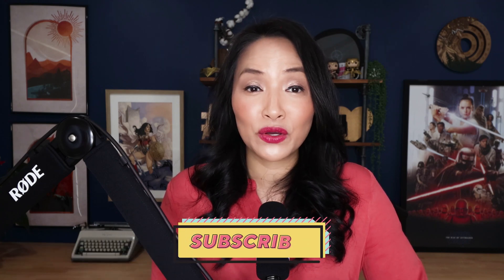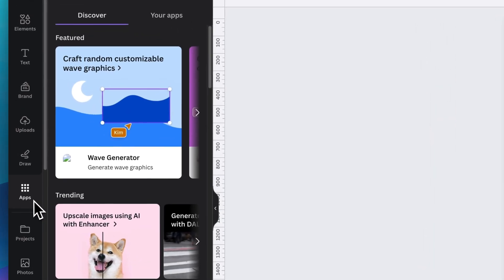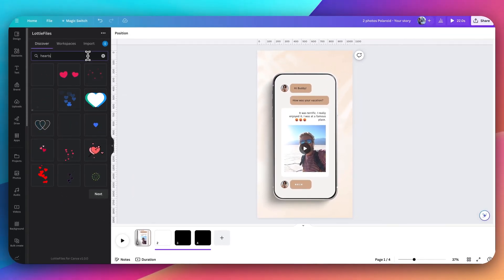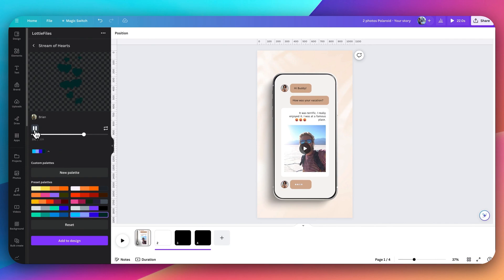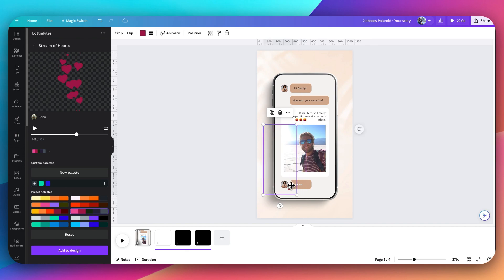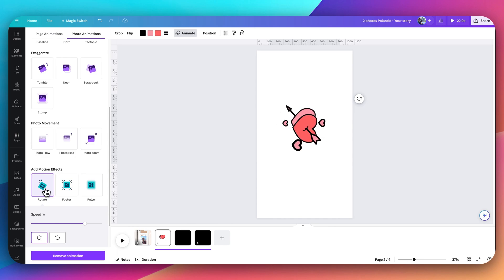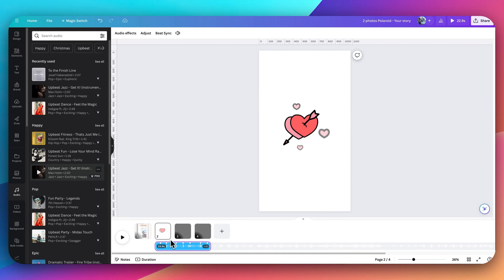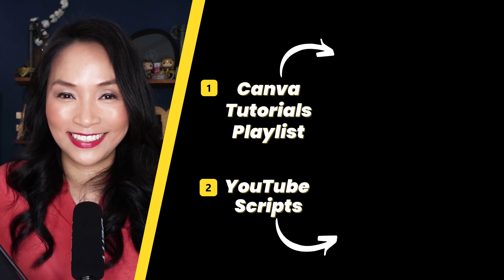Create Instant WOW! Eye-catching Canva animations with Lottie Files 🤩 🌟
Get ready to Create Instant WOW! Eye-catching Canva animations with Lottie Files  🤩 🌟 for your designs with Canva! With the new integration of Lottie Files, you can easily customize canva animations and add motion graphics to match your brand or colour preferences. In this Canva tutorial, I'll show you exactly how.

Timestamps
00:00 Start
01:09 Adding Lottiefiles animations to a Canva design
01:45 Searching for Canva animations
02:26 Customising your animation colours
03:15 Resizing your animation
03:50 More customisation animation techniques
04:40 Adding music

Deity S-Mic 2S Shotgun
Rodecaster Pro audio interface
AVerMedia Live Gamer ULTRA GC553 Capture card
Lighting - Halo Prismatic Ring light

Boost your Canva designs with LottieFiles animations for Canva. Integrate captivating animations into your Canva projects. LottieFiles for Canva offers more than 100,000 free and ready-to-use animations for Canva, enabling you to enhance your designs and captivate your audience better. These animations can be seamlessly incorporated into various Canva projects such as whiteboards, presentations, social media posts, videos, and websites.

Elevate your Canva designs with engaging motion graphics. Animations are a powerful tool to evoke emotions, grab attention, and bring your designs to life. They transform static designs into dynamic visuals, helping you tell compelling stories. After all, animations for Canva are the universal language of joy. Access a vast library of animations for Canva.

Your account is loaded with animations suitable for every industry and every imaginable use case. With hundreds of new animations added daily, you'll never run out of options.

Customize animations to align with your brand identity! Each animation is transparent and lacks a background, allowing you to easily customize it according to your brand's color palette. Make these animations for Canva truly yours and create a unique brand experience.

The LottieFiles for Canva app makes adding animations to your designs swift, easy, and free. Transform your Canva designs with the power of animation today!